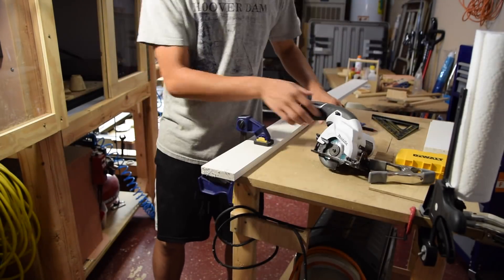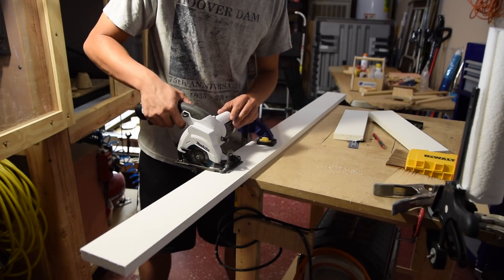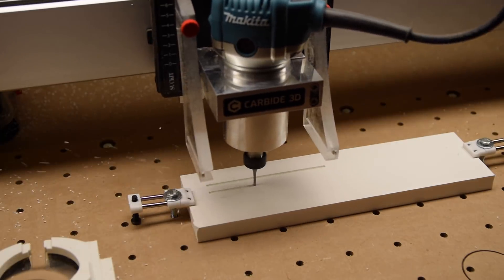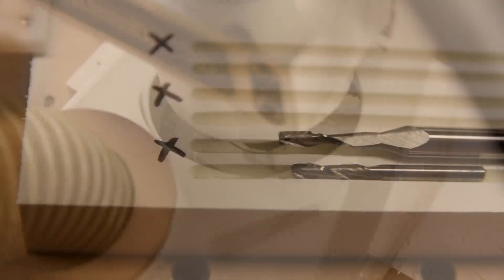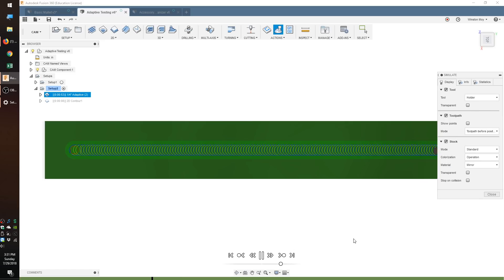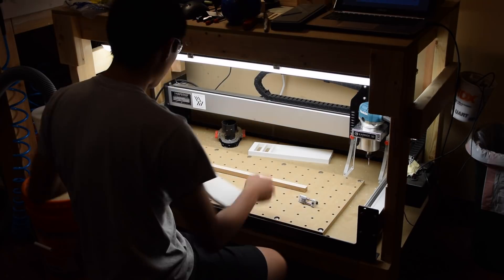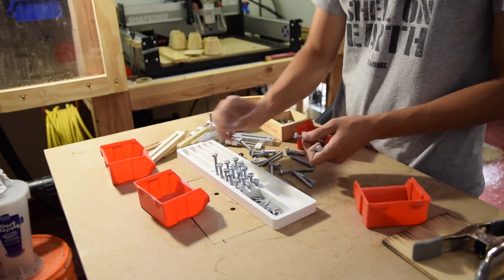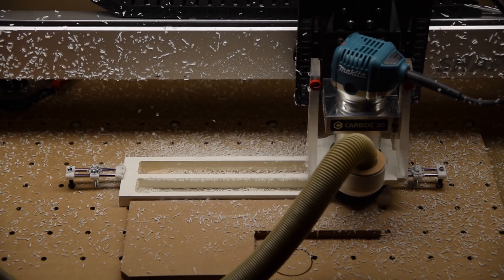Making a Tool Organizer from Trim Board - #126 [CNC]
Feeling like I'd been bestowed a secret weapon for machining plastics, I set out on a quest to discover the limits of the Shapeoko, and some specialized cutters. Little did I know that cellular PVC might as well have been styrofoam for how easily it cut.

At least I got a way to organize my hardware out of it...

Thanks for sending these endmills my way, X-Edge!